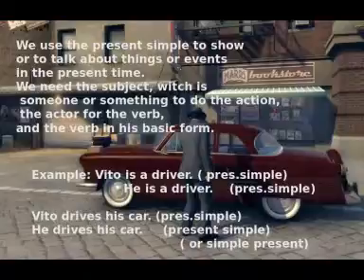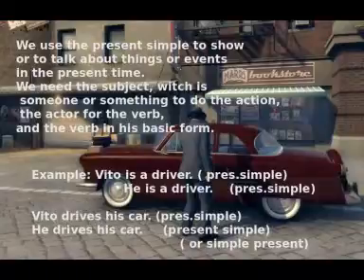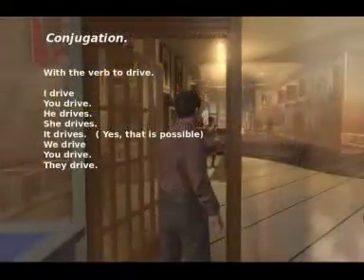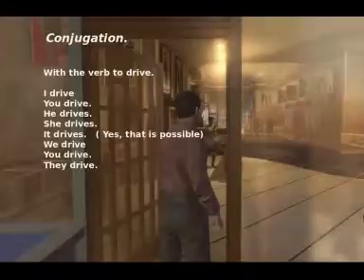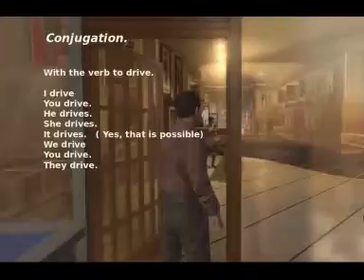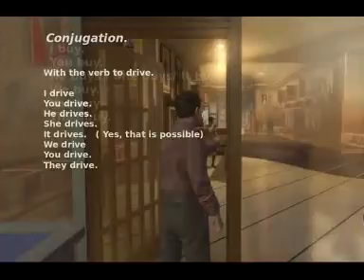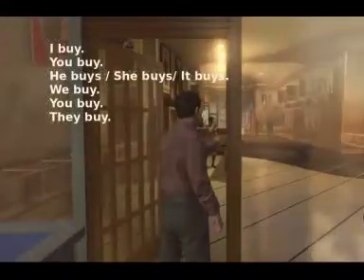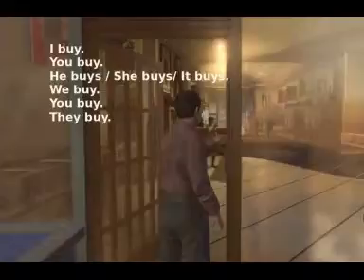simple pres vid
Simple present in a nutshell. ( in a simple way).
English classes for an affordable price.